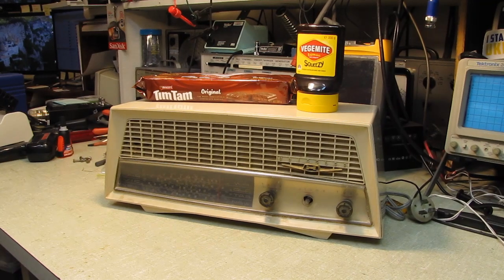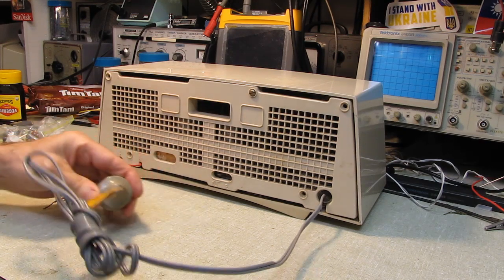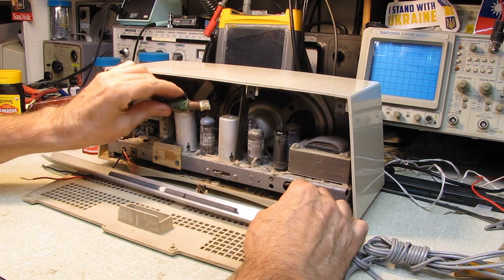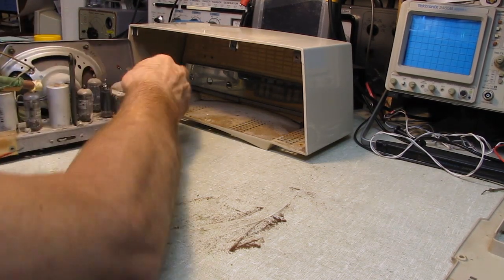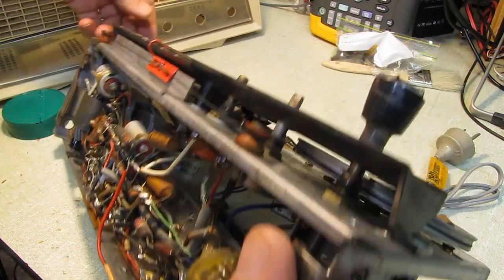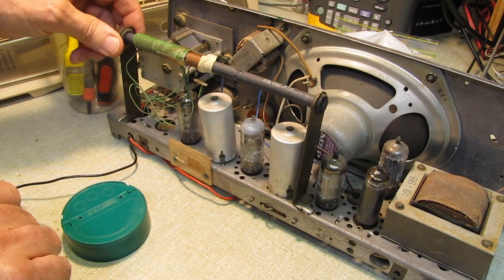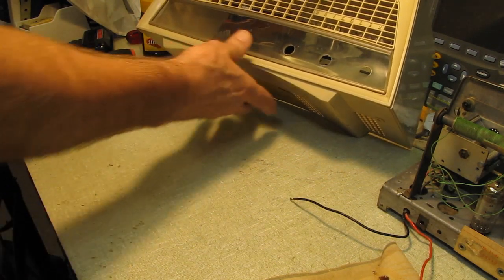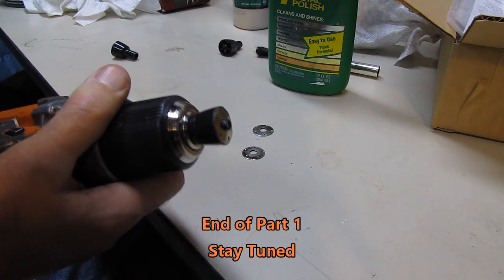Kriesler Australasia Model 11-81 Part 1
Suggested Reading List:

1 - RCA Receiving Tube Manuals –

2 – F.M. Simplified – Milton S. Kiver
Third Edition recommended
2nd Edition is not bad.

4 – Old Time Radios! Restoration and Repair

5 – Elements of Radio
Abraham Marcus & William Marcus

Seller Thetuberoom on e-bay
Radio Knobs at reasonable prices as well as
many other vintage parts.
Leather Handles from:
The Stockyard Exchange
Stockyardexchange.com